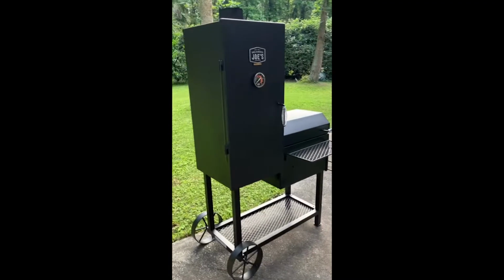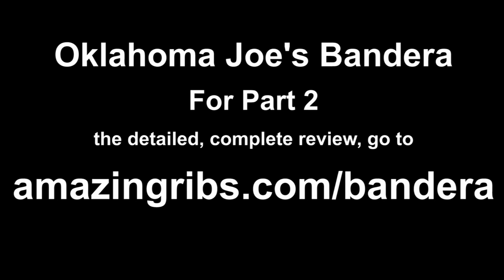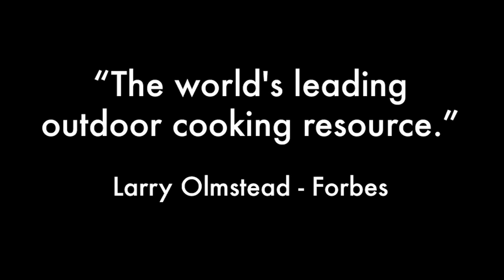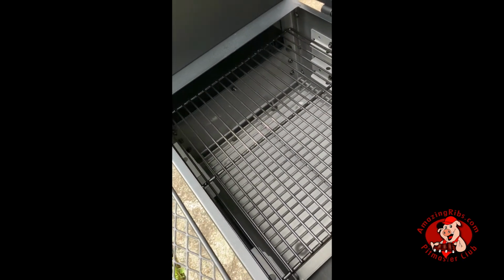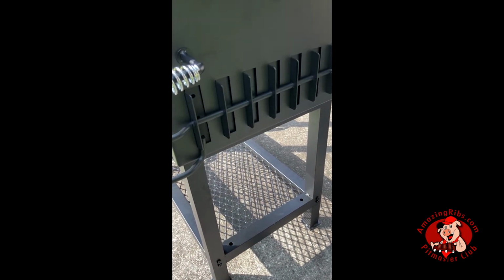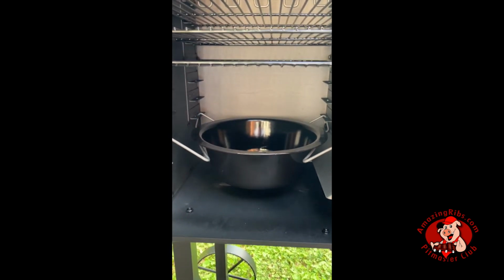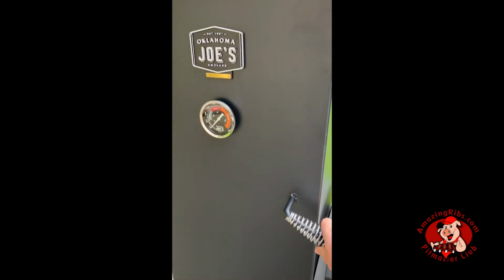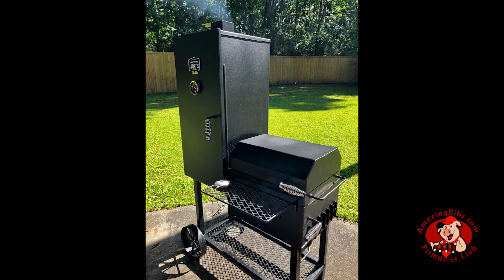Oklahoma Joe's Bandera Vertical Offset Smoker Review - Part 1 - The AmazingRibs.com Virtual Showroom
This is Part 1.

Part 1 is a walkaround and inspection of Oklahoma Joe's Bandera Vertical Offset Smoker. Part 2 is an in depth, written review of all the strengths and weaknesses after running temperature tests and cooking on it on. Or try a free 30-day trial membership in our Pitmaster Club. Because AmazingRibs.com is the biggest, baddest, barbecue website in the universe.

Learn everything you need to know about outdoor cooking and up your BBQ IQ

Get tested recipes, proven techniques, ratings and reviews, and so much more